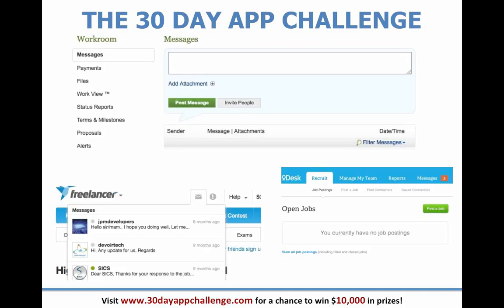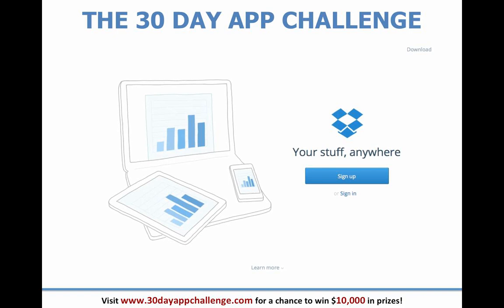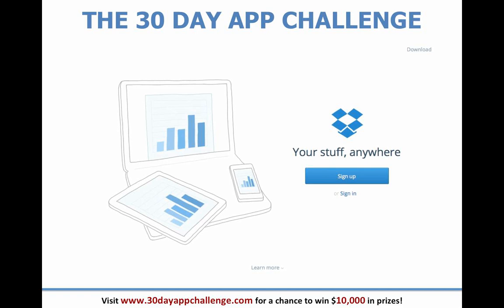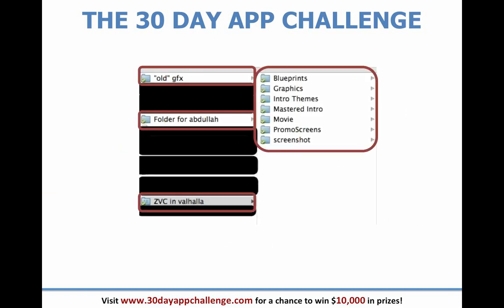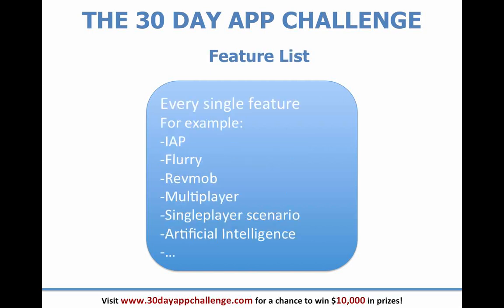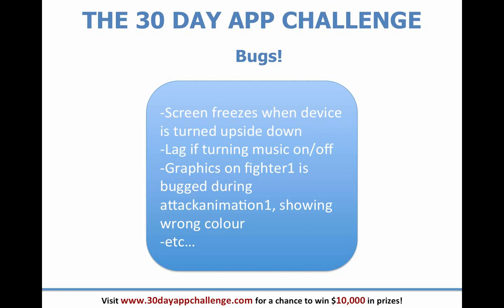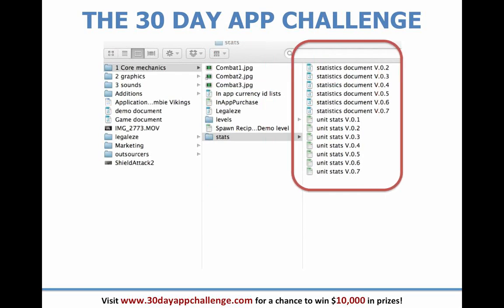2 5 2 Managing an app project